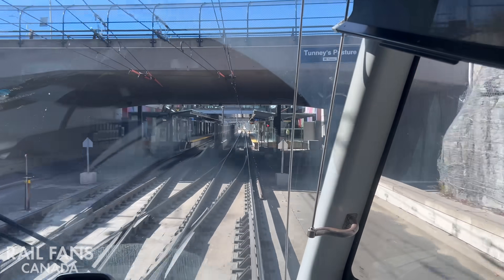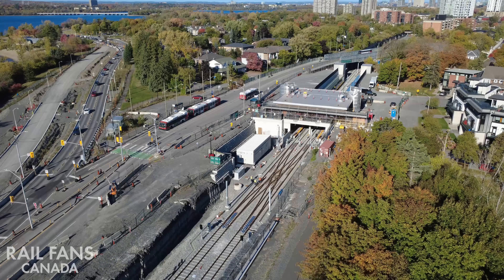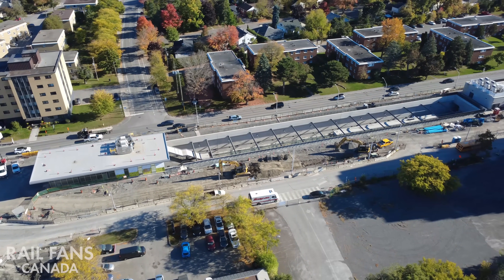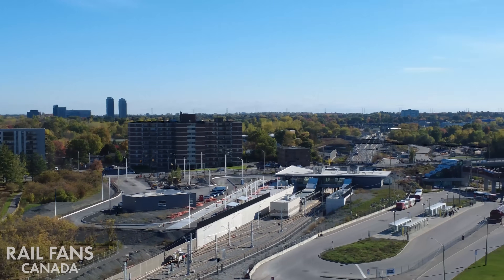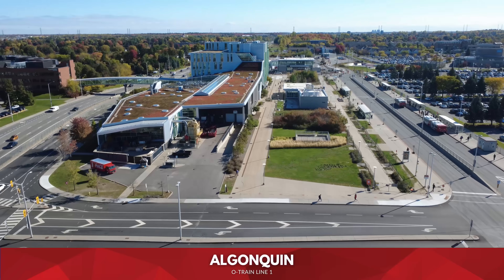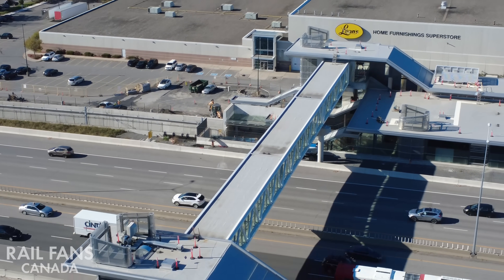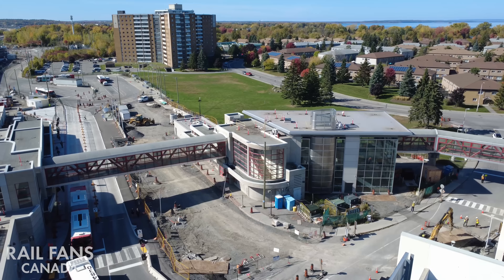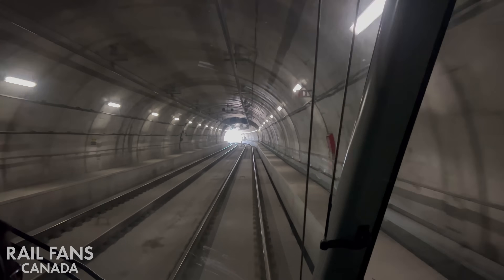Ottawa O-Train West Extension Update - October 2025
Rail Fans Canada takes you trackside for an in-depth update on Ottawa’s expanding LRT system. In this October 2025 video, we look at the ongoing construction of the O-Train Stage 2 West Extension, stretching from Tunney’s Pasture Station to Algonquin (Line 1) and Moodie (Line 3).

While the West Extension isn’t opening until 2027, major milestones are now taking shape — with overhead catenary system (OCS) installation progressing, early train movements beginning in select zones, and station structures rapidly advancing across the corridor.

Get a close-up look at the latest civil works, trackwork, and electrification efforts as this vital light-rail expansion continues to transform Ottawa’s west end. Whether you’re following the city’s transit evolution or just love all things rail, this is your go-to update on the O-Train West Extension.